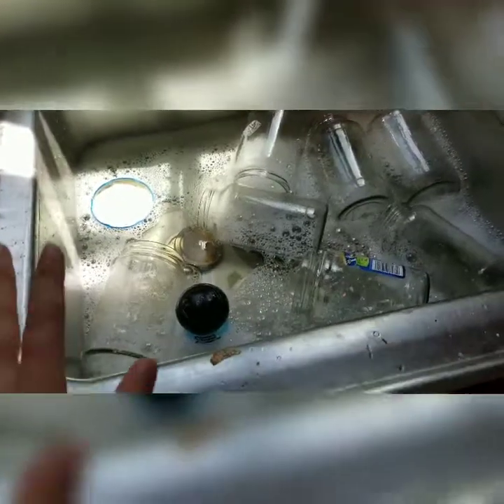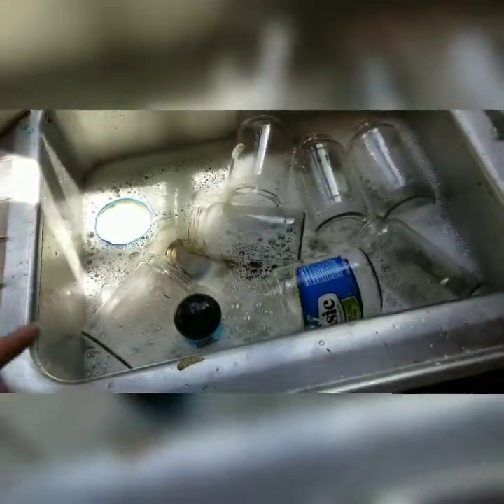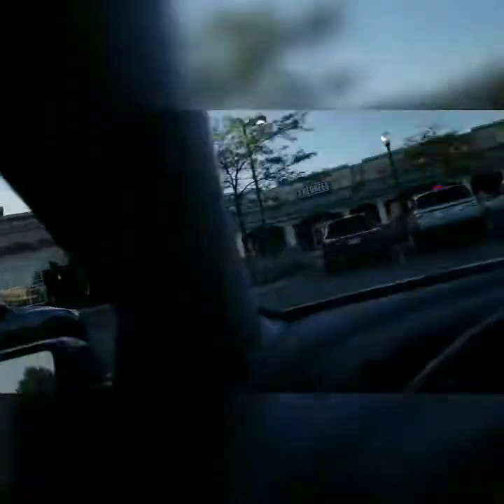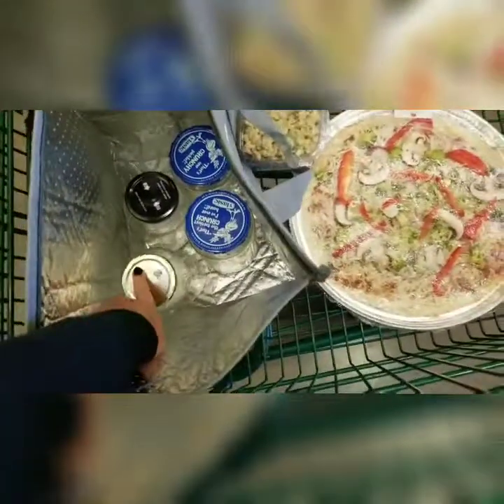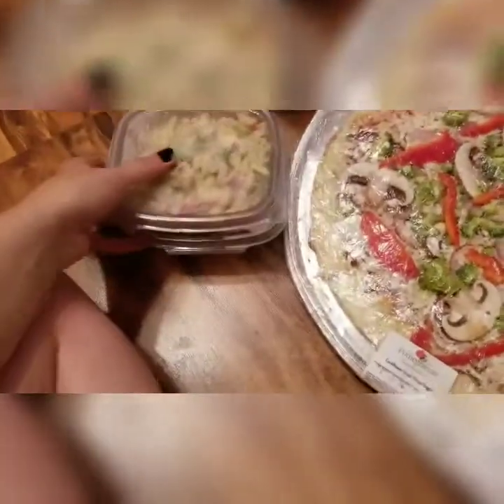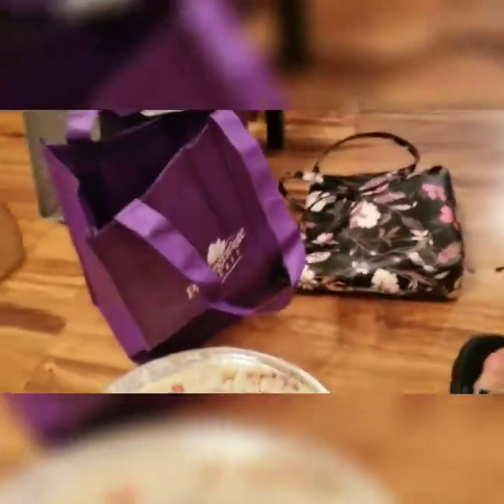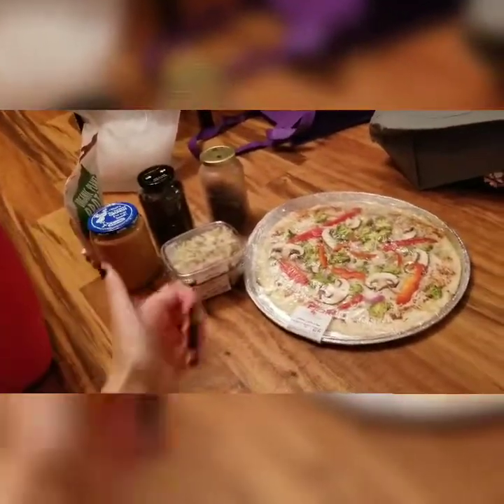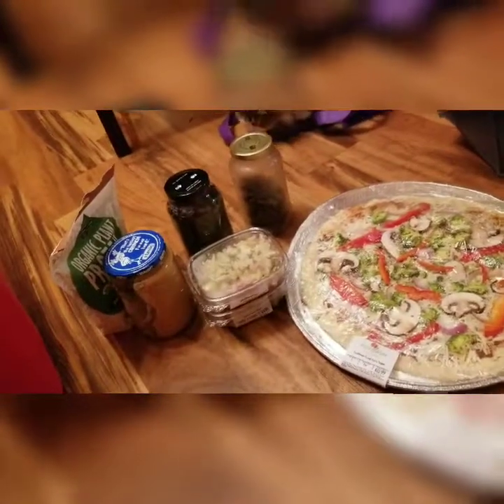Trying the Bulk Bins for the first Time!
We went to a locally owned store that has a bulk section, and many gluten free, vegan, dairy free options. They also have a deli/smoothie bar but it wasnt open when we visited. I'm trying to do what I can to reduce my plastic waste and we dont have much options where I'm from so I'm excited I got to check this place out